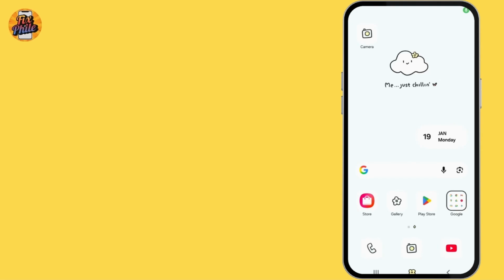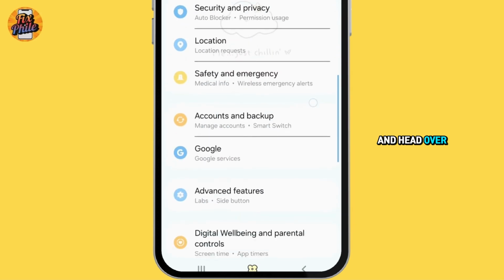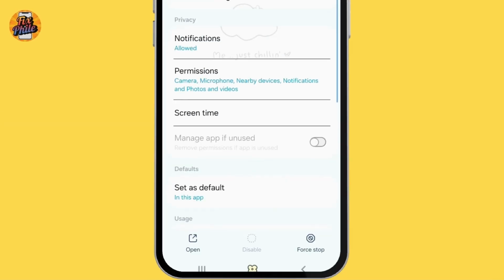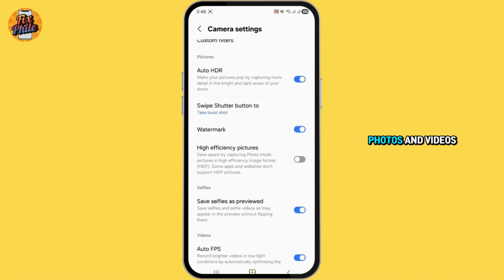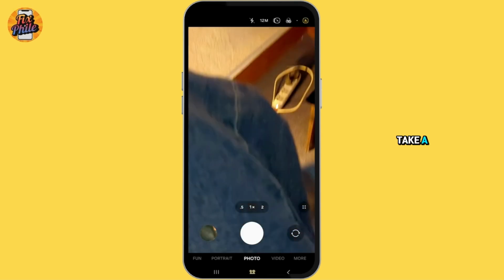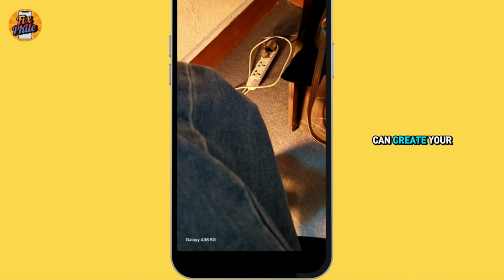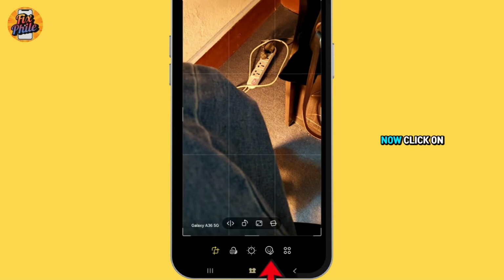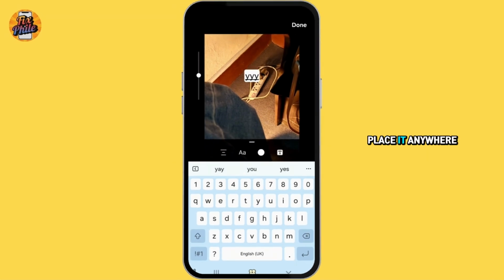How To Add Watermark to Video on Android (2026) | Easy Step-by-Step Guide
Want to add a watermark to a video on Android in 2026? In this step-by-step guide, we’ll show you how to easily add a watermark to your video using Android apps, customize the watermark size, position, and transparency, and protect your content from being stolen. Whether you're creating branded videos or personal projects, this tutorial covers all the latest methods to add watermarks on Android quickly and easily.

Timestamps:
00:00 – Intro
00:10 – Steps to Add Watermark to Video on Android